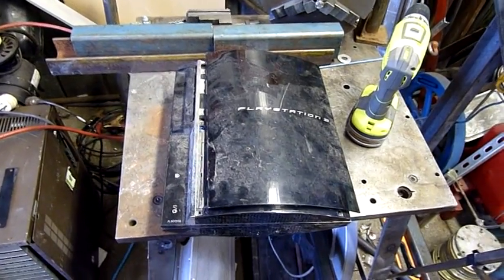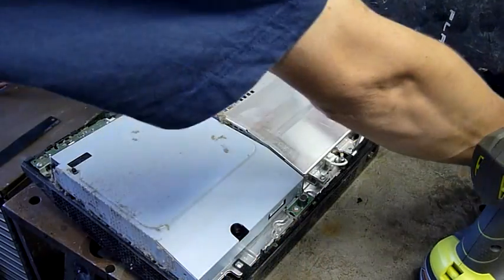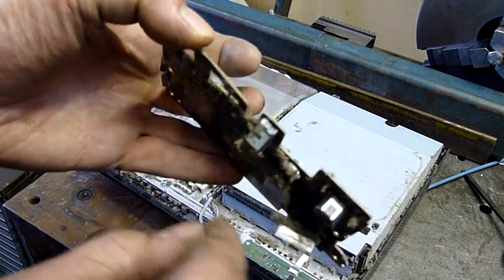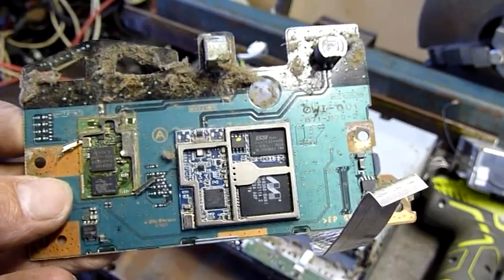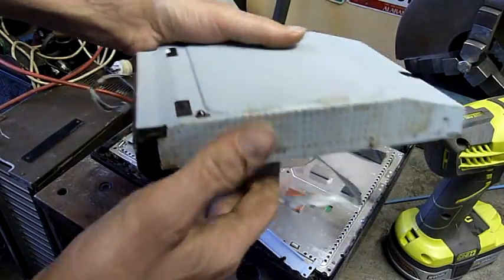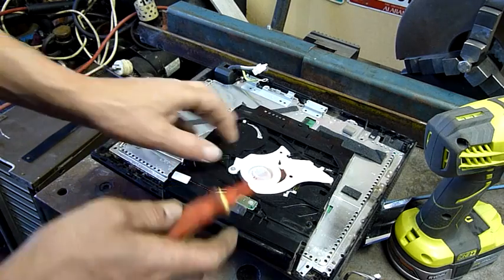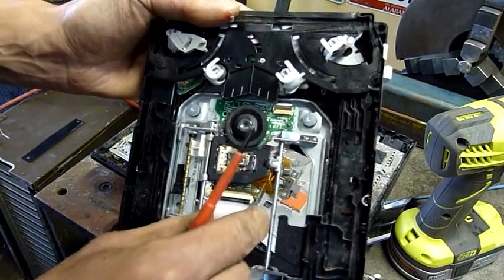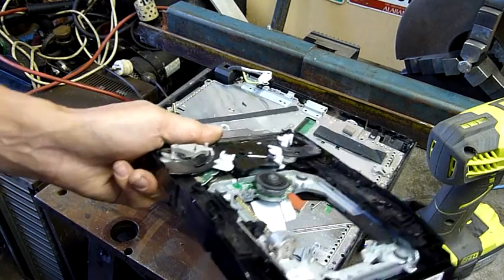First Gen PS3 Autopsy Pt1 - Top Assembly - PSU and DVD Drive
Too much stuff packed into such a small box, electronic failure is garenteed with today's cheap manufacturing
for sending this in for autopsy!